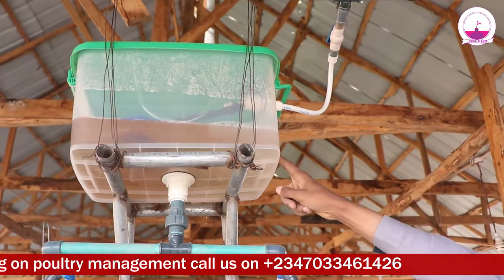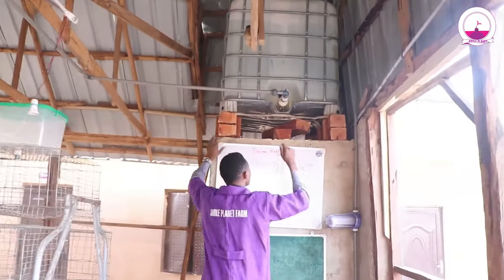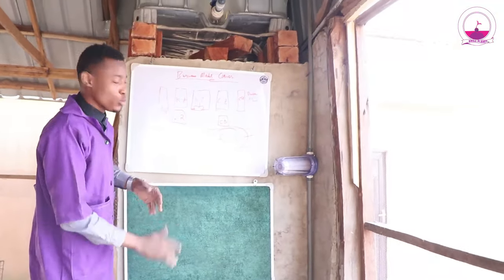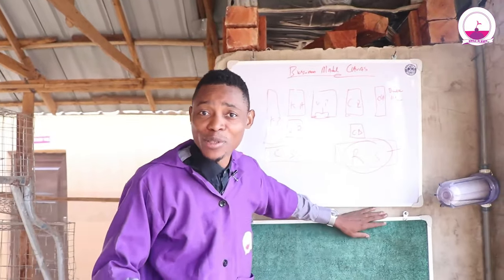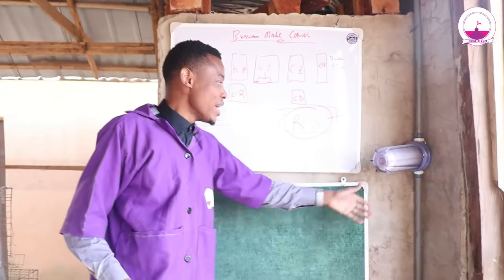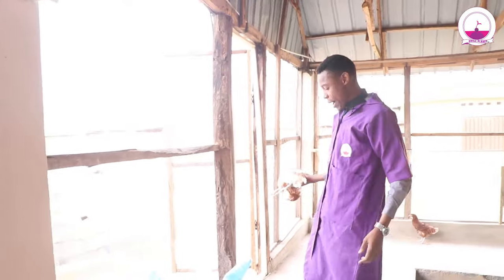POULTRY FARM MANAGEMENT STRATEGY FOR YOUR FARM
POULTRY FARM MANAGEMENT STRATEGY is a vital aspect when it comes to poultry farm business, but unfortunately, a lot of poultry farm owners are daily focused on making money only and neglecting how best t ensure their management is professionally done with a more detailed strategy method.

As a poultry farm owner your much understand which management strategy that works well for your business because no two poultry farms are the same.

Achieving optimal bird, barn and intestinal health need operational competence and attention to detail with good strategic management. A mix of quality nutrition, veterinarian supervision, and enhanced consideration of barn and bird management will help to ensure birds have the greatest possible chance to perform at their maximum potential, this means that as a poultry farm owner, management strategy is as important as making money.